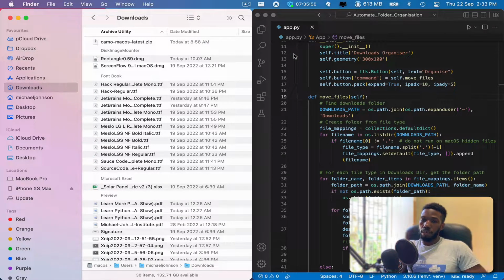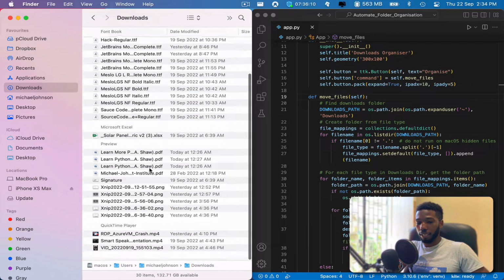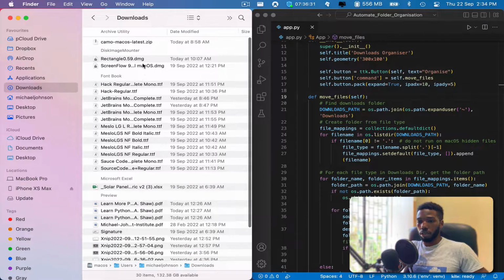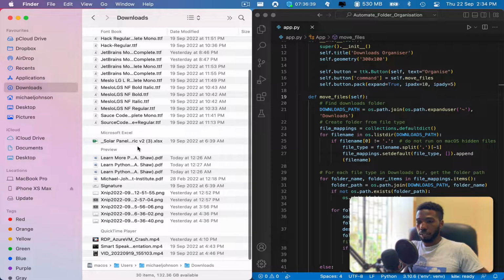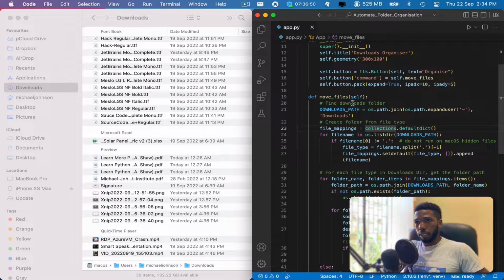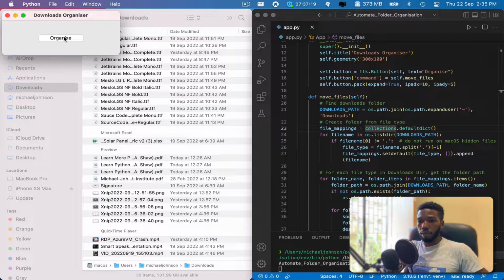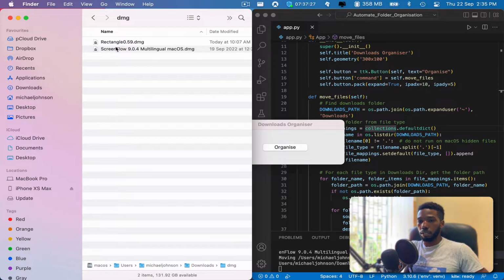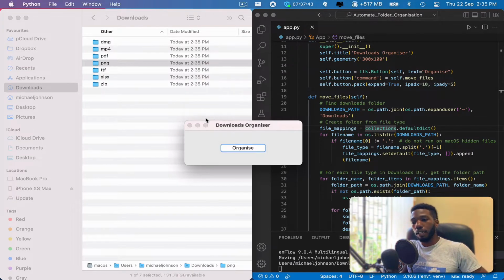Automate Downloads Folder with Python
A simple python app to automatically organise all files in your downloads folder on macOS by their file type.